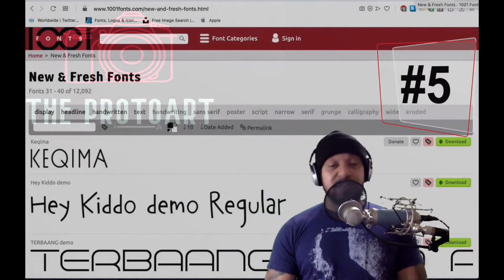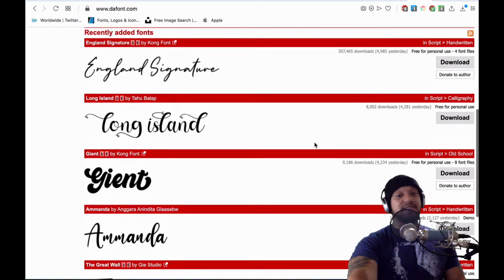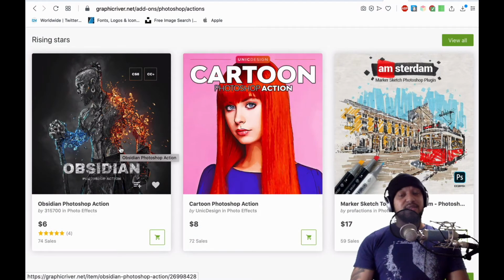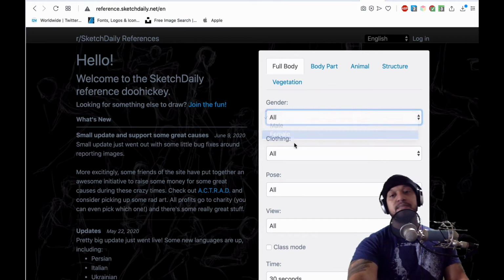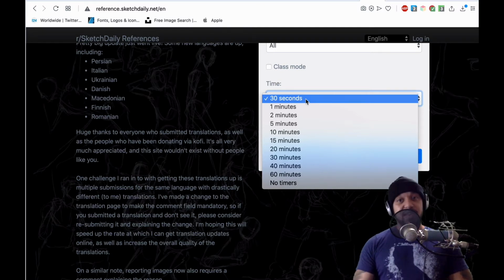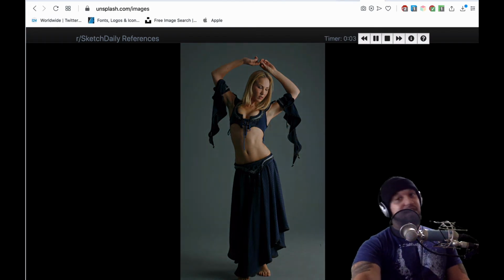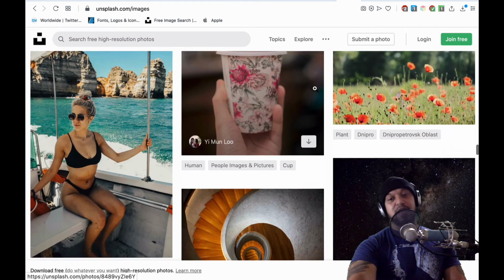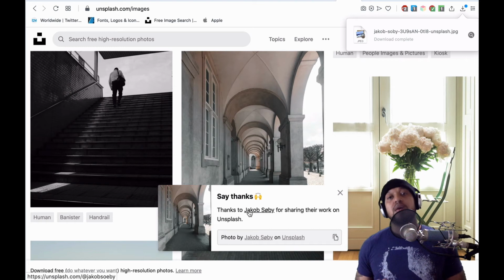Top 5 Websites for Artists 2020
Here are 5 of my favorite sites i like to use when creating various kinds of art from digital to traditional.
Hopefully you enjoy and find it useful